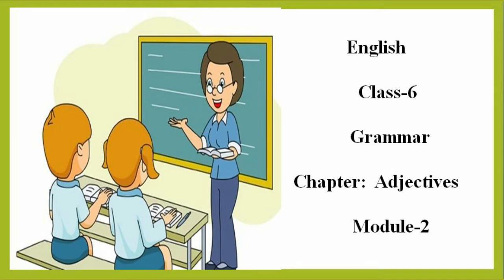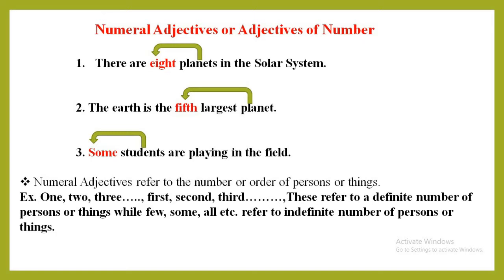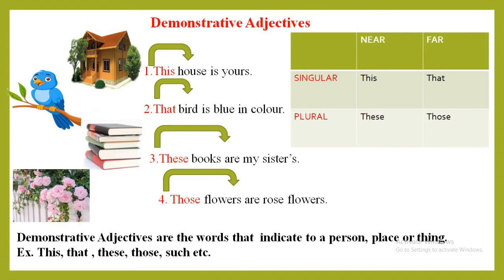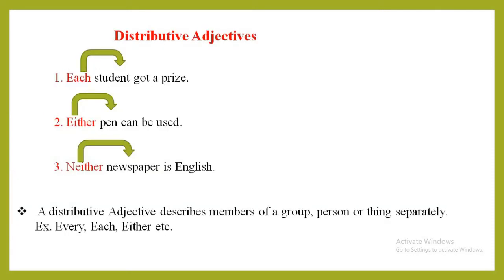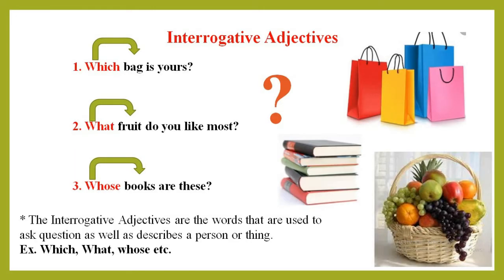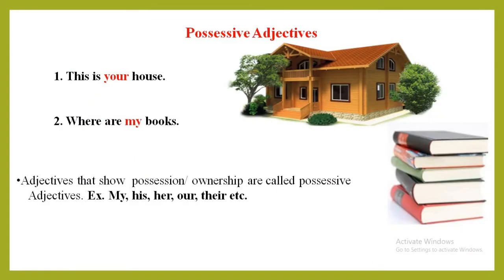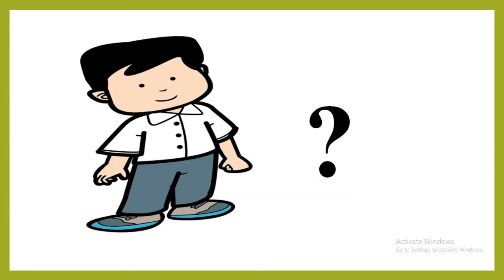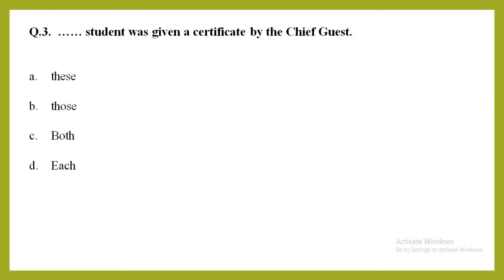ADJECTIVE | Lecture -2 | Class - 6 | C.B.S.E Board